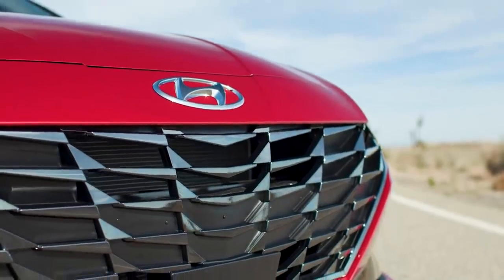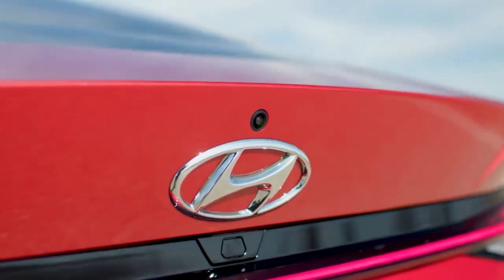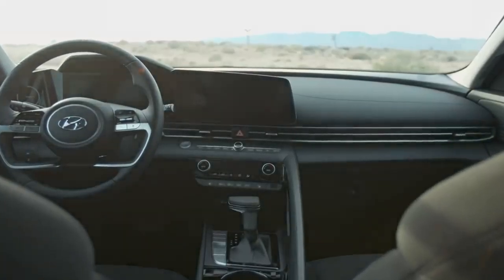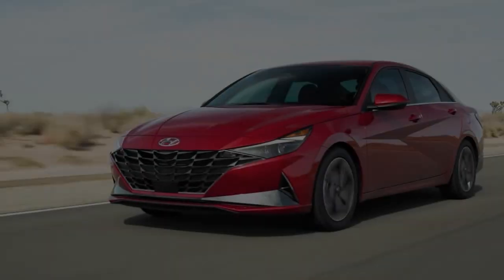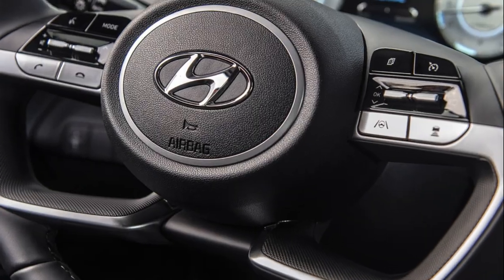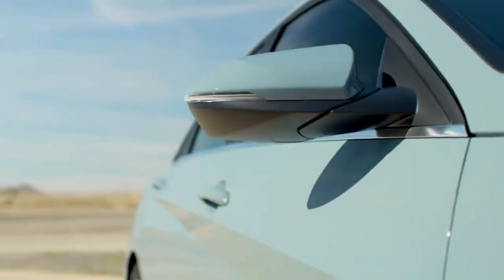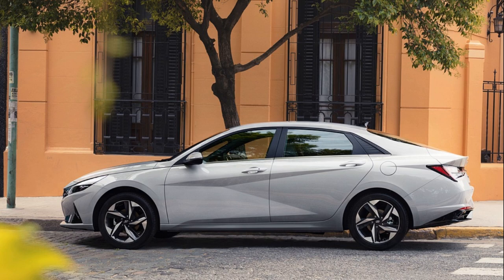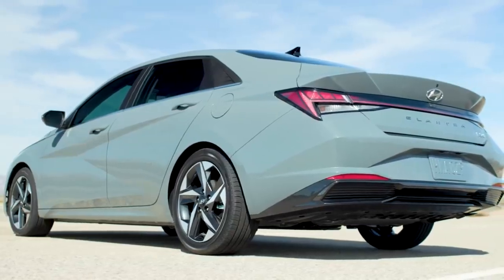New 2021 Hyundai Elantra Hybrid - First Look! Best Interior, New Exterior Design and Drive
For the first time ever, a hybrid powertrain has been added to the Elantra lineup. Elantra Hybrid demonstrates Hyundai’s commitment to expanding its eco-focused lineup of products. The new Elantra Hybrid will feature a 1.6-liter GDI Atkinson-cycle four-cylinder engine. Elantra Hybrid’s permanent-magnet electric motor delivers 32 kW powered by a lithium-ion-polymer battery with 1.32 kWh of capacity positioned under the rear seats. The 1.6-liter GDI engine combined with the electric motor in Elantra Hybrid delivers a total system output of 139 horsepower and up to 195 lb-ft of torque. This engine mates with Hyundai’s quick-shifting, six-speed, dual-clutch transmission–differentiating Elantra Hybrid from its key competitors because of its more dynamic and engaging driving experience. The high-efficiency electric motor has an electric only driving mode that delivers instantaneous torque at low speeds, with available power-assist at higher vehicle speeds. The 2021 Elantra Hybrid is projected to have a combined EPA estimated fuel economy rating of more than 50 MPG.
The Elantra SE, SEL, and Limited offer the 2.0L MPI Atkinson Cycle engine that also has a focus on fuel economy. This engine generates 147 horsepower @ 6,200 RPM and 132 lb.-ft. of torque @ 4,500 RPM. These models are projected to achieve a best-in-class EPA combined fuel economy rating, an improvement over previous models, due in part to an Intelligent Variable Transmission (IVT).
Hyundai’s IVT provides superior efficiency and simulates gear shifts like those in the automatic transmissions that customers are used to. This transmission performs continuous shifts by the modulating pressure of the transmission’s pulley, depending on driving conditions and driver inputs. It uses a wide-ratio pulley system, which provides a broader ratio of operation compared with its competitors. This allows for improved fuel economy at higher gear ratios and improved performance at lower ratios.
As opposed to a more common push belt, the IVT takes advantage of a chain-design belt that improves fuel efficiency by an additional 1.2 percent compared with conventional belt systems.
Hyundai’s new Shift Control Strategy used by the IVT improves linearity between driver inputs, vehicle behavior and acceleration. Shift response closely replicates automatic transmission step shifts.
Hyundai’s third-generation vehicle platform also dramatically enhances the overall design, safety, efficiency, power and driving performance of the 2021 Elantra. The new Elantra weighs less, has better fuel economy and is stronger compared to the previous generation, thanks to the new platform. This platform also allowed engineers to lower Elantra’s center of gravity for more agile handling. In the event of a collision, this platform improves safety because it uses a multiload path structure.
The 2021 Elantra has a suspension tune that feels taut yet comfortable and minimizes unwanted body roll while maximizing wheel impact absorption. Elantra Hybrid models offer a fully independent multilink setup in the rear and standard 16-inch alloy wheels for even more fun when the going gets sporty. All in all, whether it is a spirited drive through a twisty canyon road or cruising with friends on the highway, the new Elantra is ready.
The driving performance goal for the 2021 Elantra was to create a car that was exciting and fun to drive. Combining the new platform and modern powertrains allows the car to respond quickly to the driver’s inputs and provide a quiet, solid ride on the highway. The nimble driving dynamics match the bold exterior design.